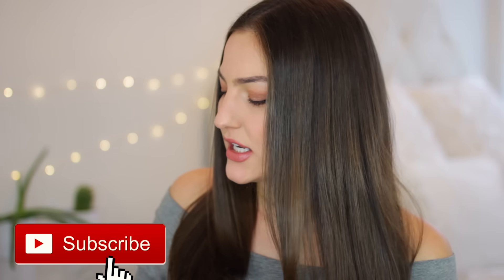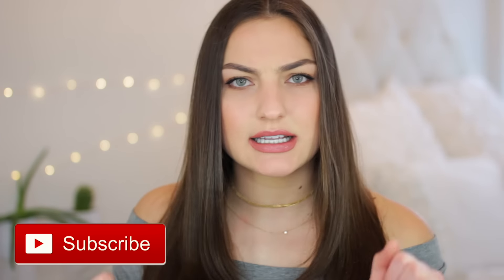Lush Empties: Hits & Misses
I literally have 28 black pots to return to Lush. This is a problem. For sure.

PRODUCTS MENTIONED:

Unicorn Horn Bubble Bar
Dark Angels Cleanser
Angels On Bare Skin Cleanser
Herbalism Cleanser
Skin’s Shangri La Face Moisturizer
Celestial Face Moisturizer
Catastrophe Cosmetic Face Mask
Cosmetic Warrior Face MaskVolcano Foot Mask
Refresher Shower Jelly
Rub Rub Rub Shower Scrub
African Paradise Body Conditioner
Love and Light Hand Lotion

Hey you! I'm Jaclyn. I like makeup, peanut butter and watching Friends.

↠ What Lush face mask is your favourite? Let me know down in the comments!